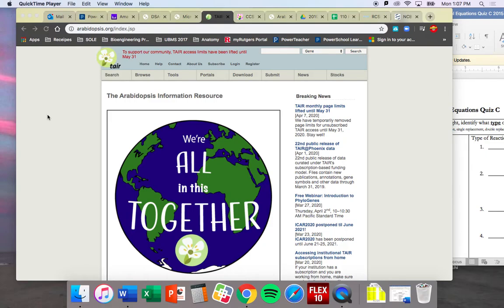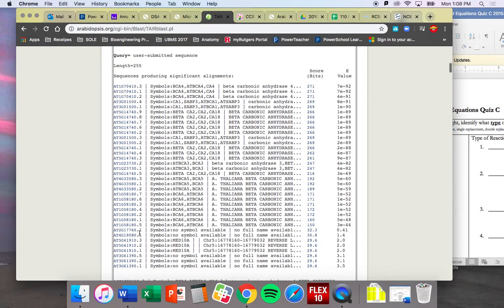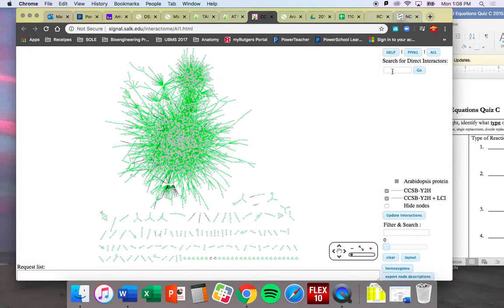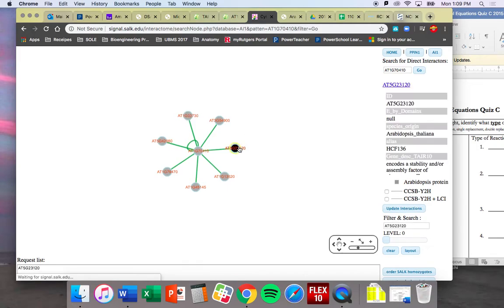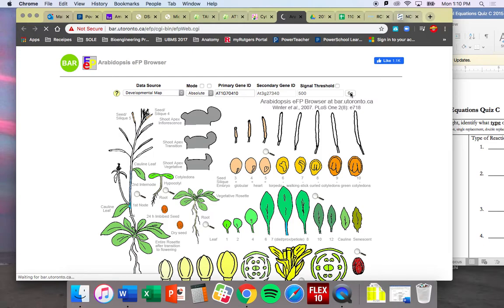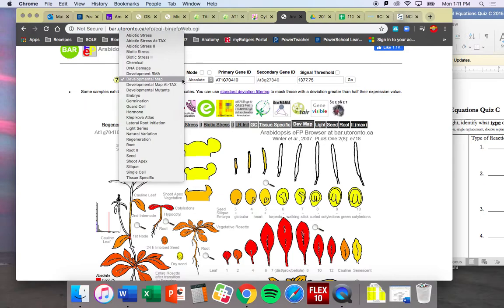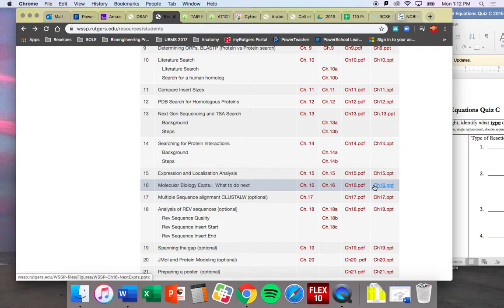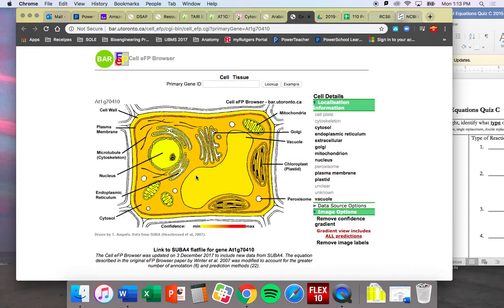DSAP analysis questions #5, #6, and #7